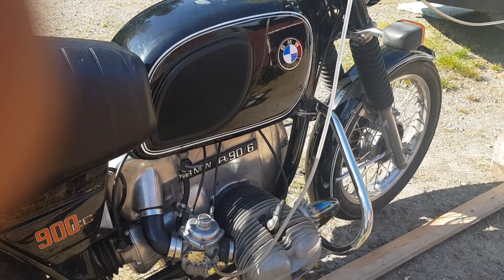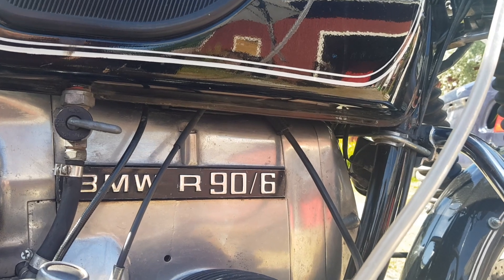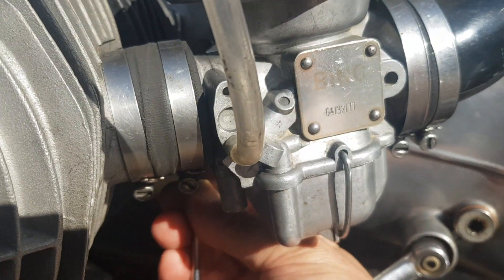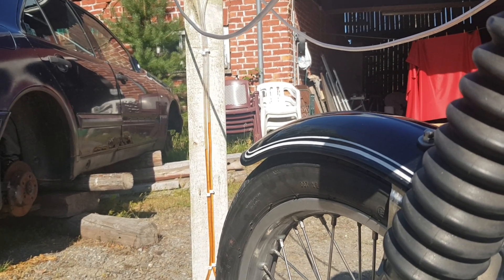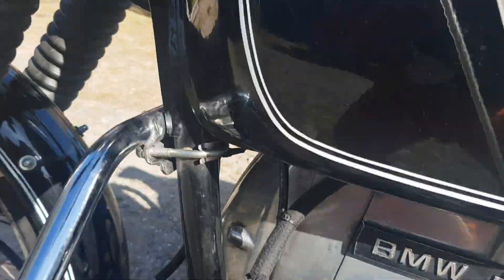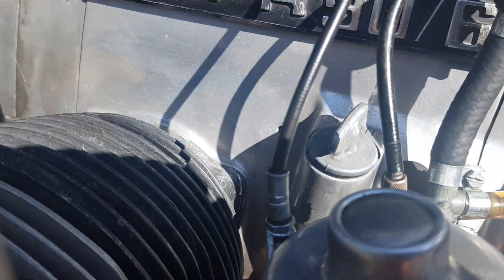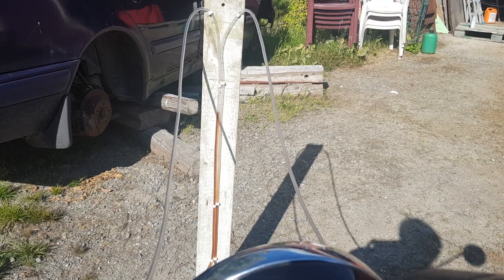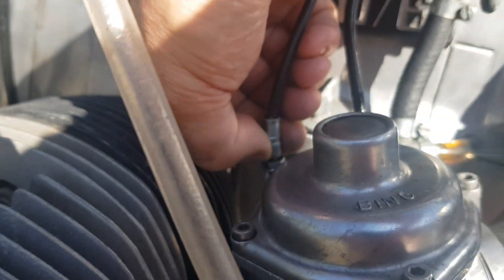BMW R90/6 (75/6, 75/7) idle and synchro.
Anyone can afford a differential vacuüm indicator.
The full range (about 2½ft difference in fluid level) corresponds with a differential pressure of 0,1 Bar.
This is a precise or better than any rotating meter- or multichannel mercury equipment.
WARNING:
If your pressure difference is high, it may suck the ATF fluid into your inlet. It doesn't happen in a second, but can happen in 10 seconds. Switch of your engine and use cheap manometer tools for rough adjustment. Or just make some blind adjustments and try again.
TIP:
I've used this also on a 3-cylinder, and could use it for a 4 cylinder as well. Choose one cylinder as your baseline and compare each one in turn to your baseline. Once you're satisfied, compare in other pairs, they shall be OK, but some finetuning may be found. If that's the case, tune BOTH towards eachother, so the total doesn't veer away from your baseline!